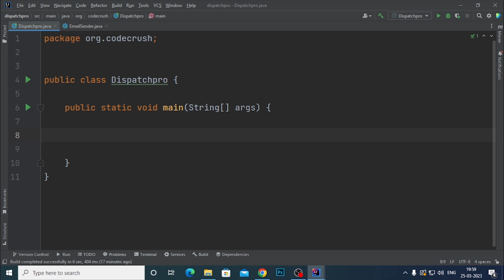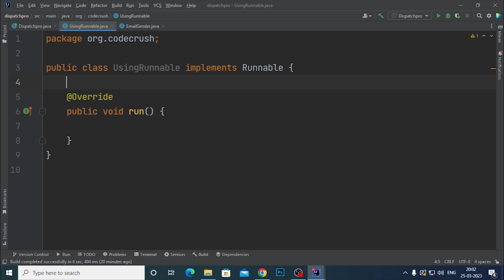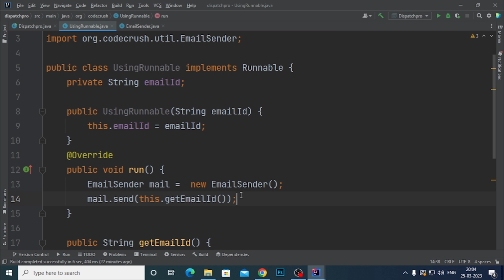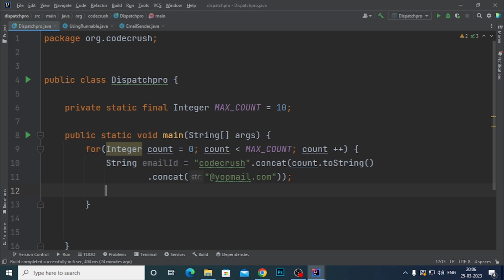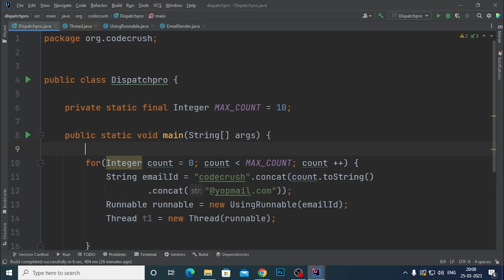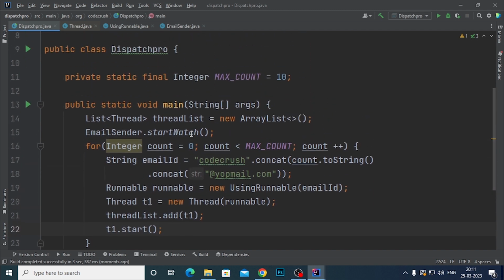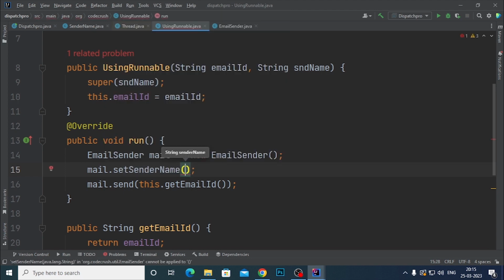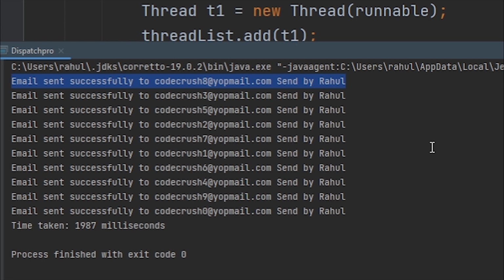Create thread using Runnable Interface | Multithreading | Part - 3 | 2023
In this tutorial we have discussed how we can create thread using runnable thread and also the best practice while create thread.